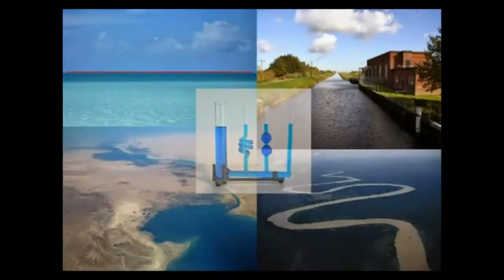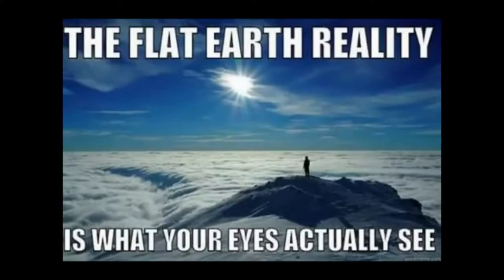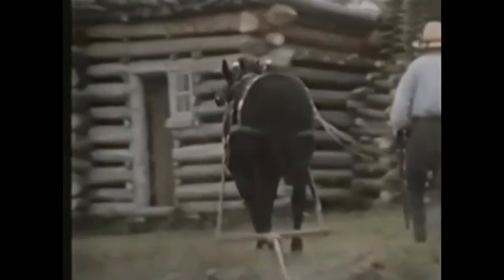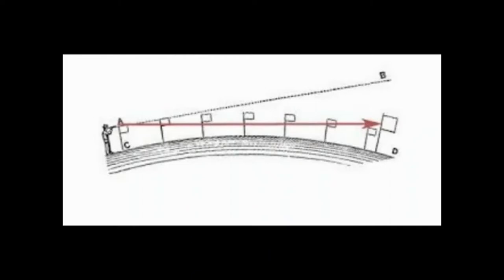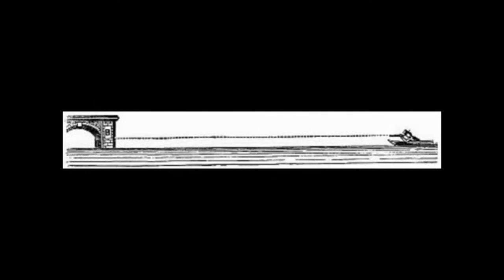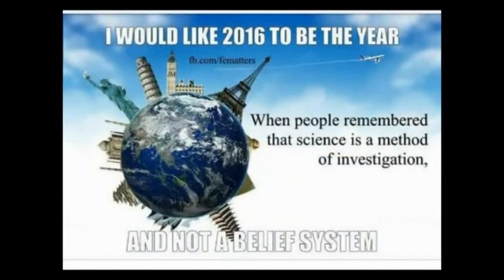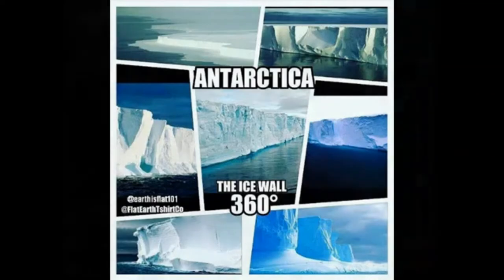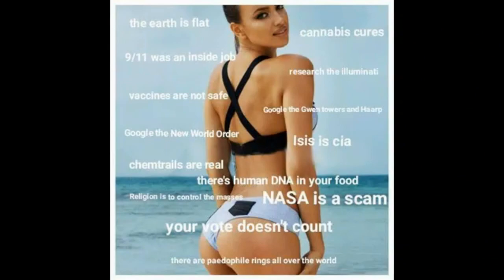The Natural Physics of Water Prove Earth Flat - Eric Dubay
Chapter "Standing Water is Flat Water" of the Book by Eric Dubay: "The Flat Earth Conspiracy".